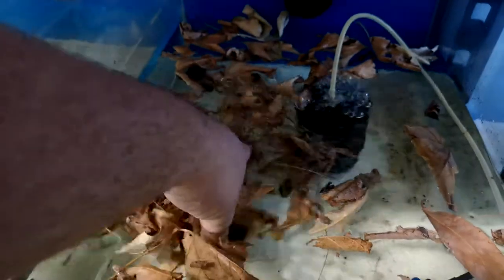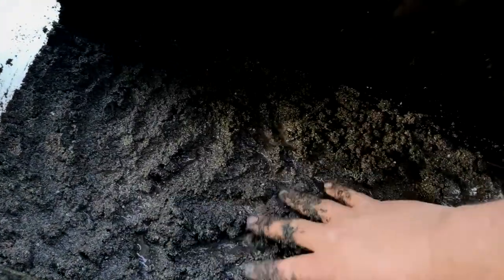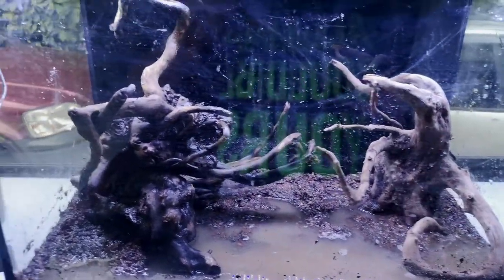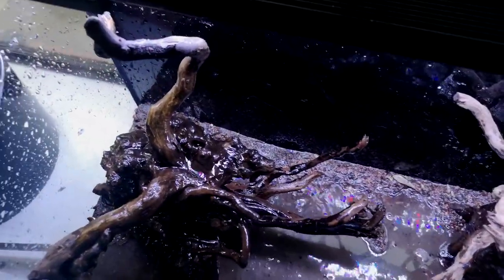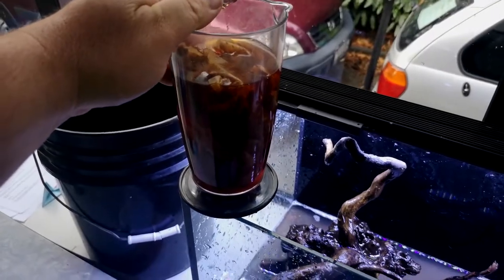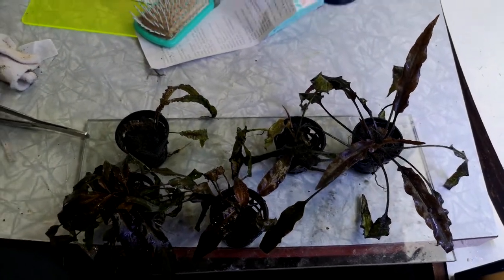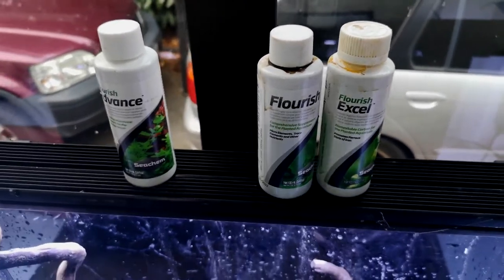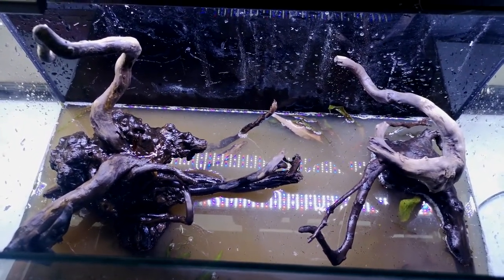Planting my Black Water Aquarium!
The day has finally come where I can get the black water tank up and running, and I am stoked. Today we are going through the planting, aquascaping and tinting of it.